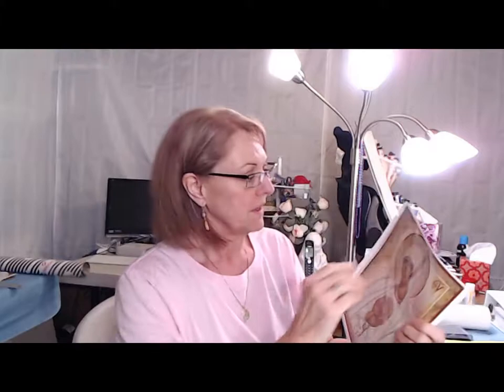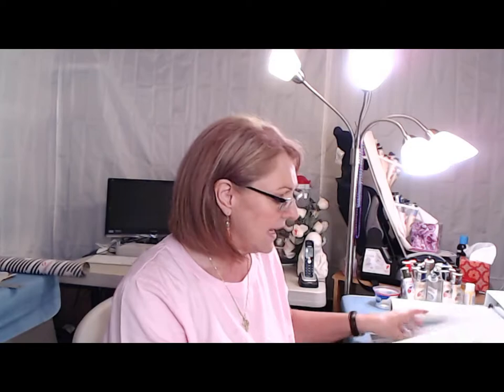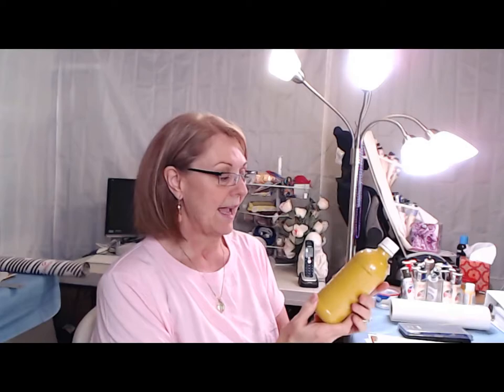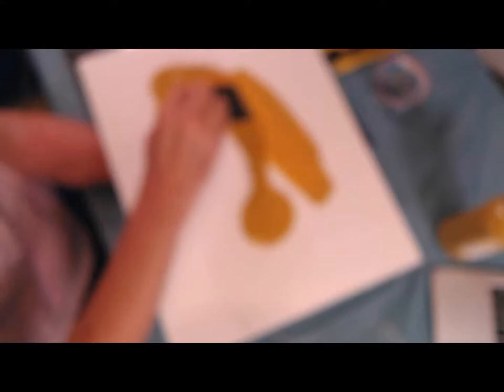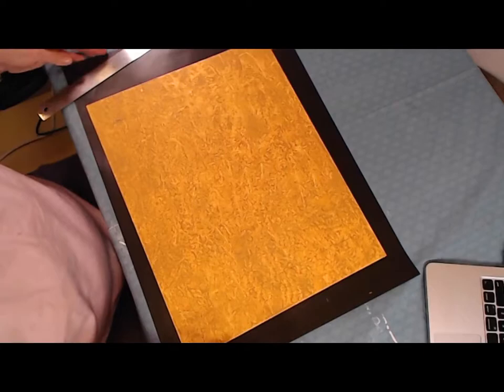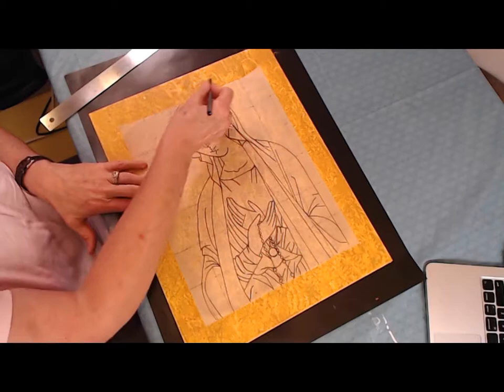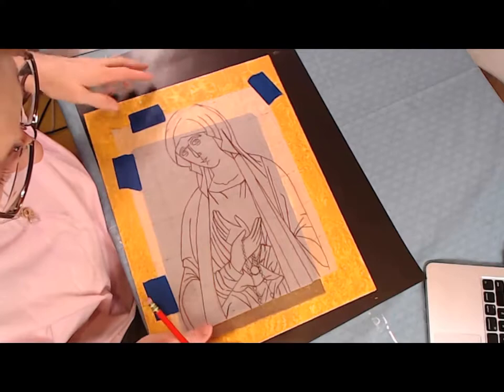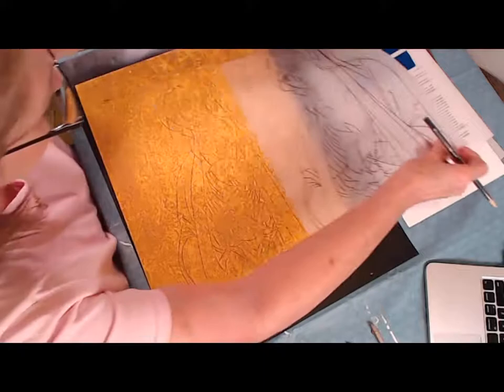OUR LADY OF FATIMA part 1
For copy of color reference photo and line drawing you may purchase from Jody Cole by contacting her through her

For this project you will need the following materials:

part 1 -  9 x 12 board or canvas board or stretched canvas
               white gesso (if you are using the canvas materials)
               yellow oxide (yellow ochre)
               flow medium and water
               painters tape
               ruler and compass
               pencil and eraser
               tracing paper
               foam applicator

Thank you to JODY COLE who gave permission to use her design.  Visit her website at jcoleicons.com